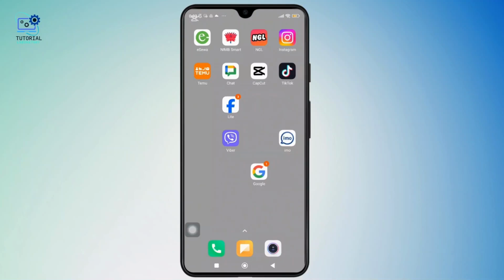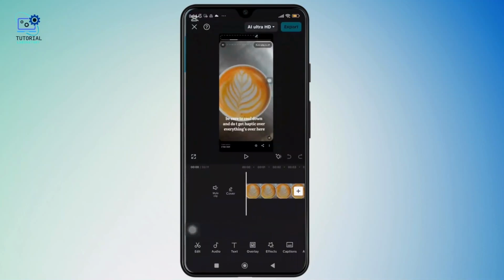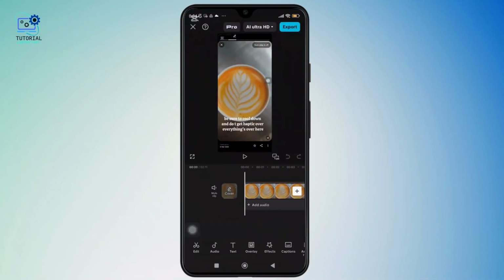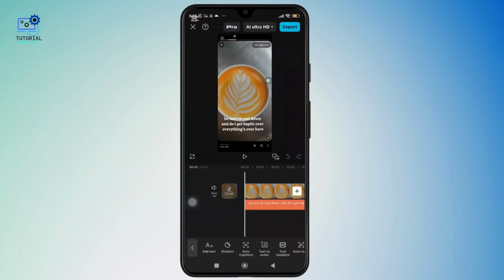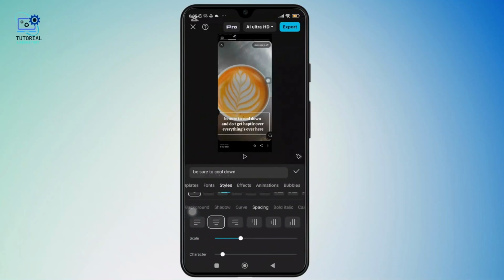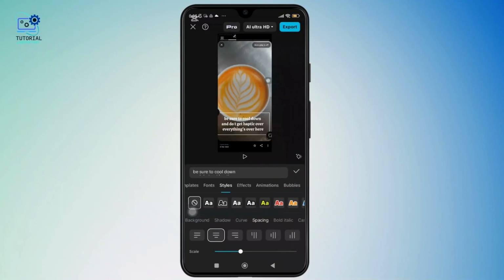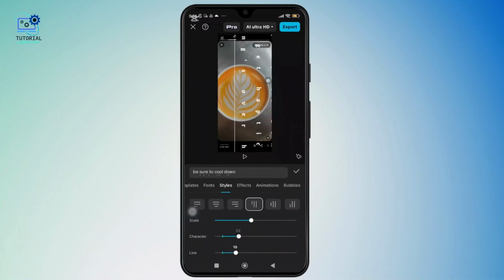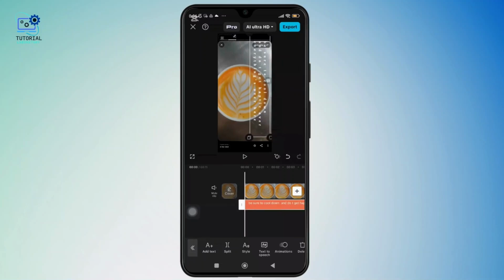How to Justify Text in Capcut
In this tutorial, learn how to justify text in CapCut easily! Whether you're editing a photo or video, this simple step-by-step guide will show you how to add and adjust justified text for a perfect look. Make sure your CapCut app is up to date to access the latest features. We cover everything from selecting your text, adjusting alignment, and adjusting character and line spacing, to exporting your final project. Watch now and enhance your CapCut editing skills!

Chapters:
00:00 - Introduction
Welcome back! In today’s tutorial, learn how to justify text in CapCut.

00:05 - Update CapCut
Make sure your CapCut app is up to date for the latest features.

00:10 - Open CapCut
Launch the CapCut app and select the photo or video to edit.

00:18 - Add Text
Tap the text option from the toolbar and add your desired text.

00:25 - Select Text
Tap on the text to select it for editing.

00:30 - Go to Styles
Tap on the “Styles” option in the toolbar.

00:35 - Adjust Spacing
Scroll to find the "Spacing" option and select it.

00:45 - Choose Alignment
Pick your preferred alignment: left, center, right, or justified.

00:55 - Adjust Spacing Settings
Fine-tune character spacing, line spacing, and scale for the perfect look.

01:10 - Save Changes
Tap the checkmark to save your text settings.

01:15 - Export Your Video
Tap on the export icon to save and share your project.

01:20 - Conclusion